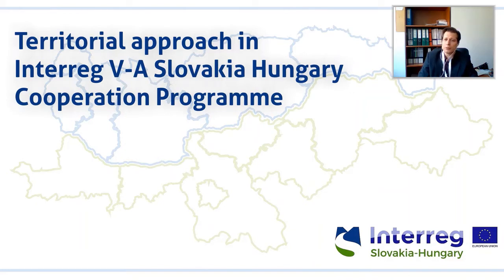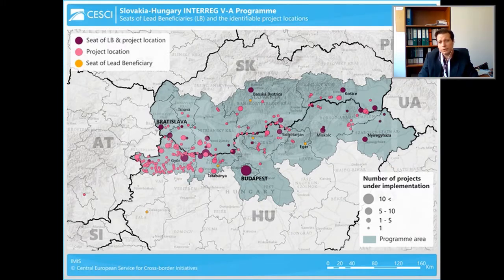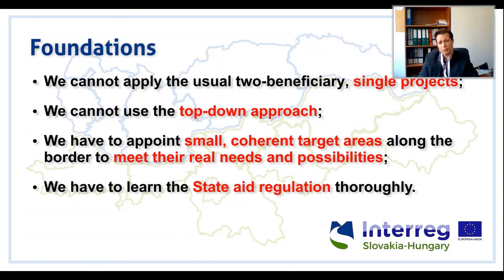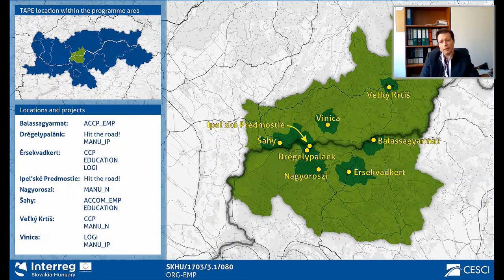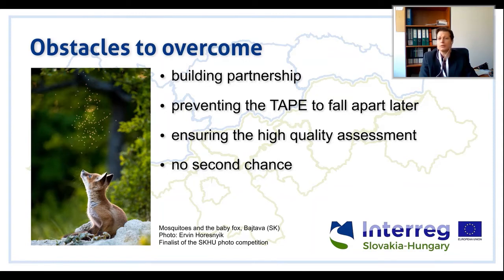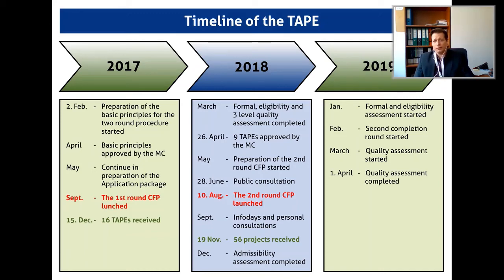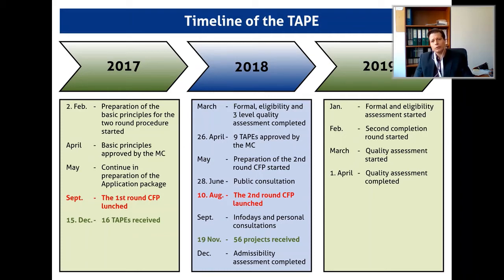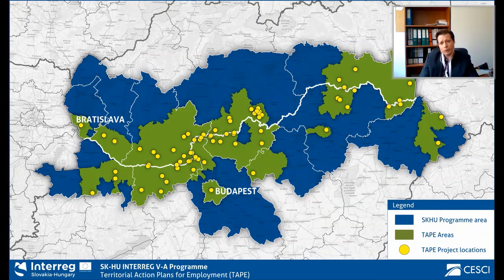Bringing territoriality into Interreg - Territorial Action Plan for Employment (TAPE)